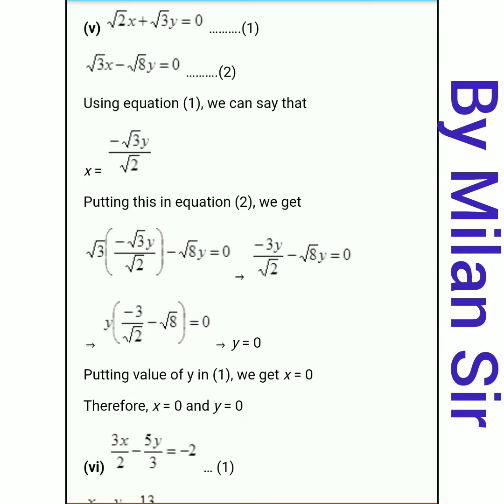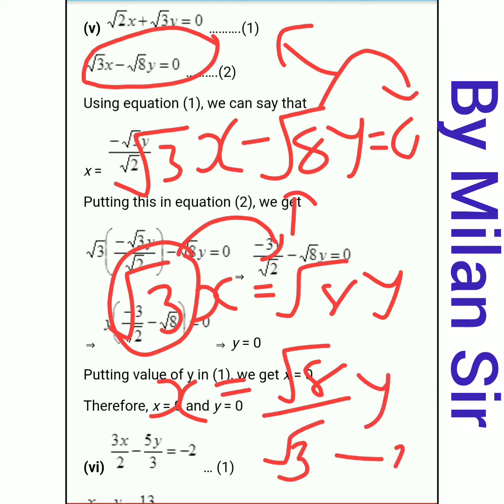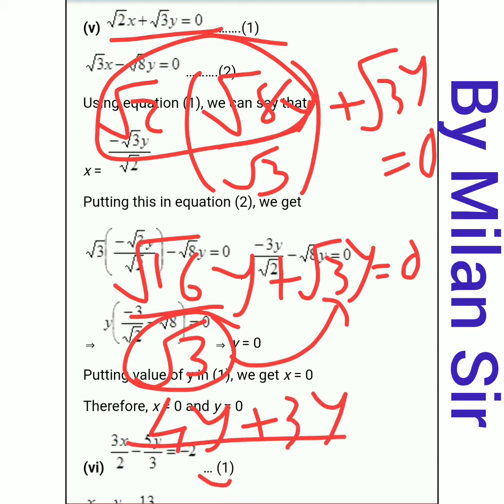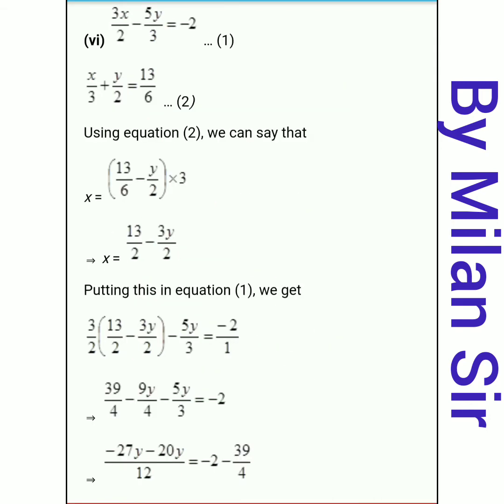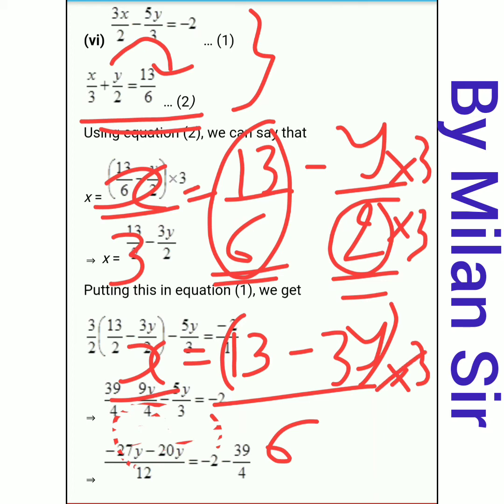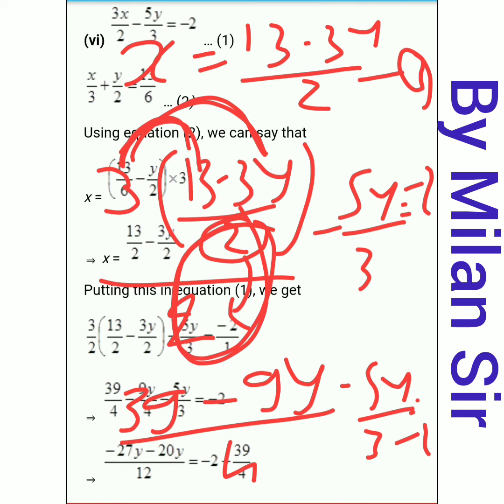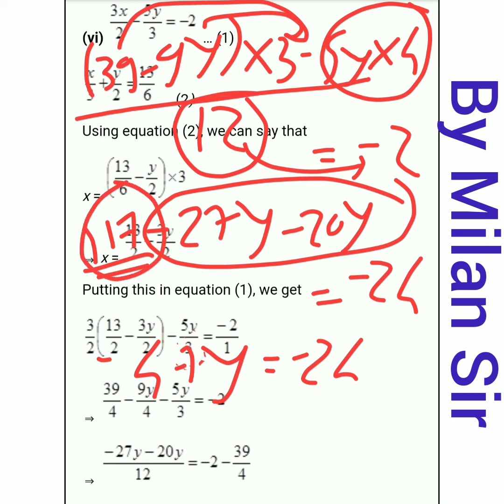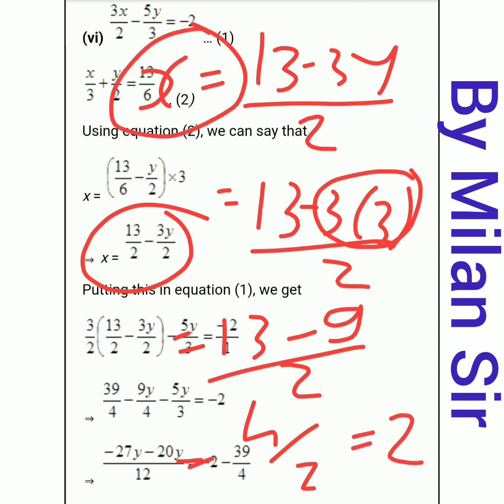PAIR OF LINEAR EQUATIONS IN TWO VARIABLES||Ex-3.3(Q-1(v,vi))||NCERT Class 10||Mathematics||Part 24